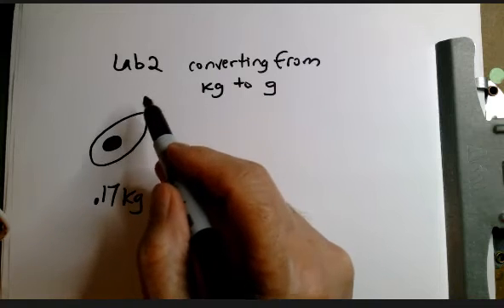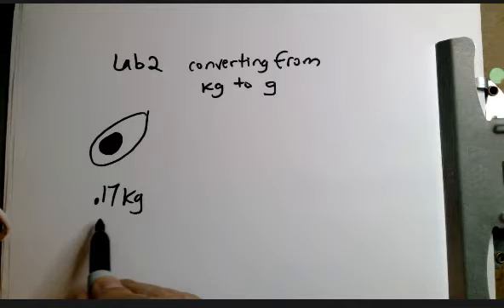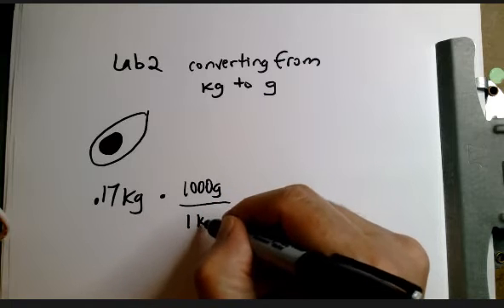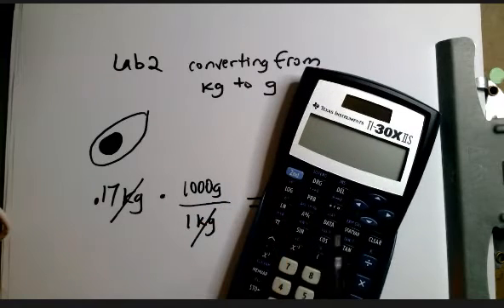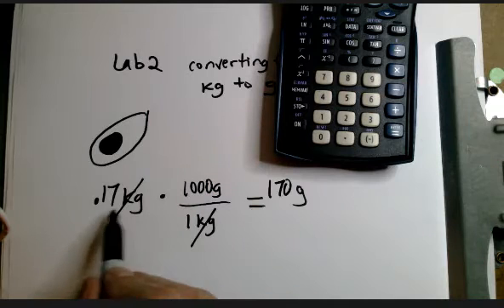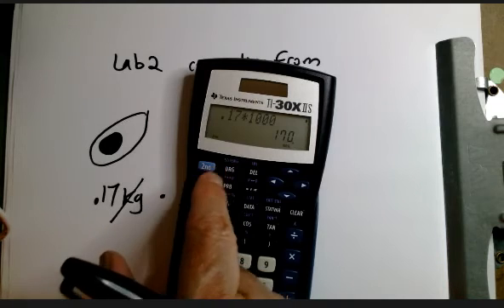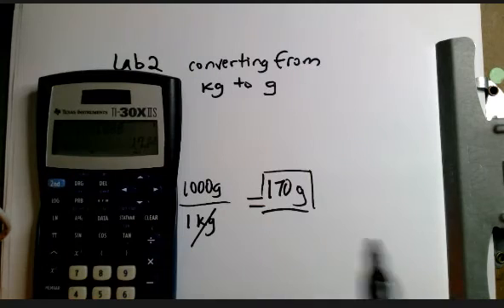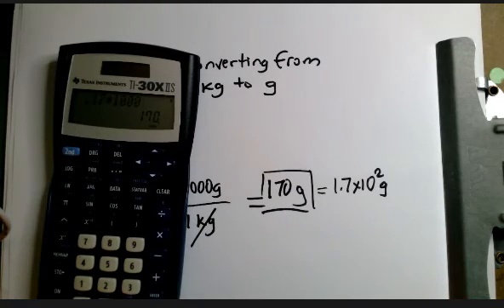Chem I Lab 2 converting from kg to g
using the TI-30XIIS to convert kg to grams

1:43  changing floating decimal to scientific notation and vice versa